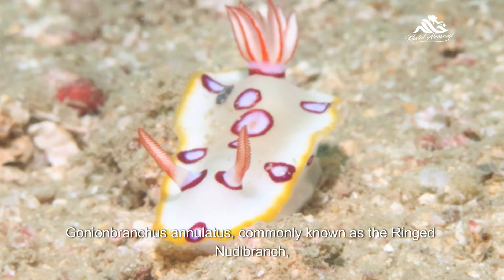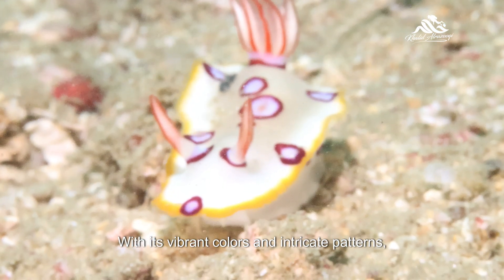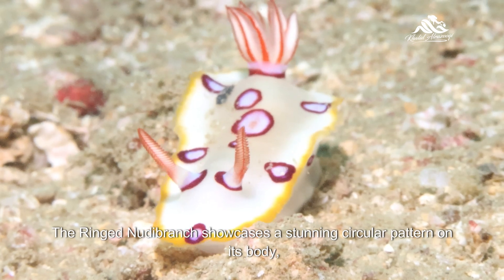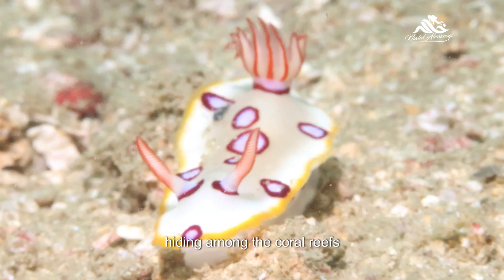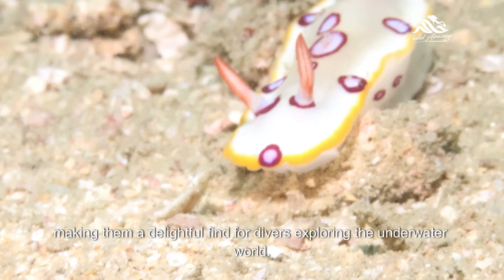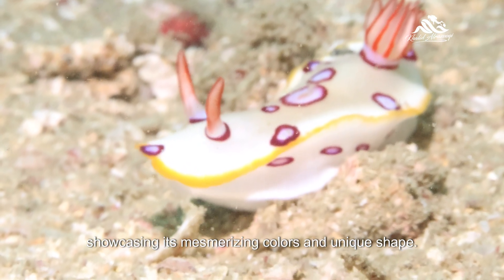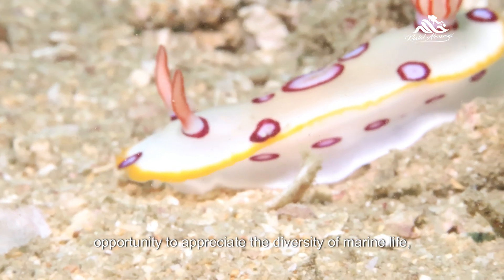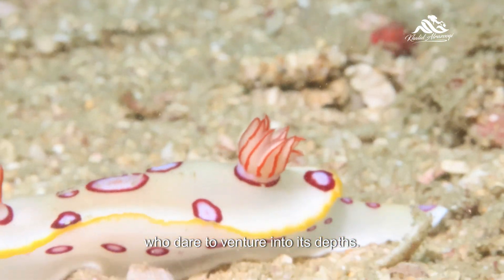Exploring the Underwater World: Gonionbranchus Annulatus in Fujairah